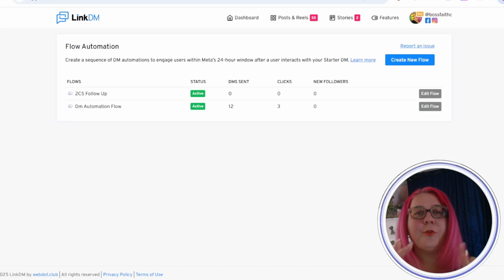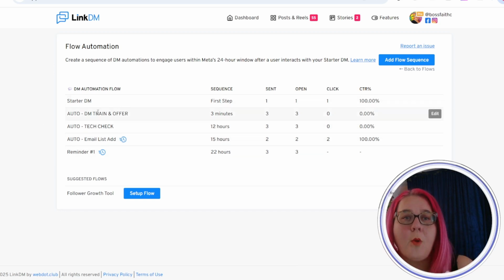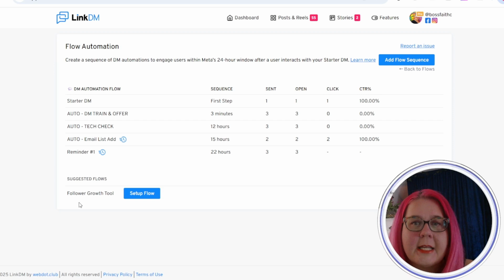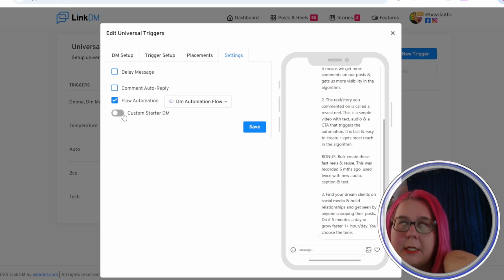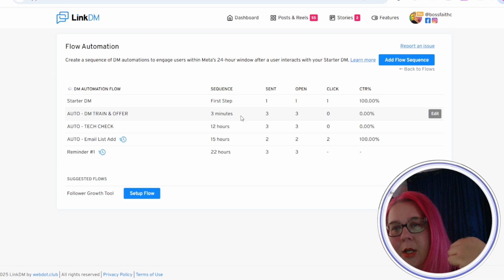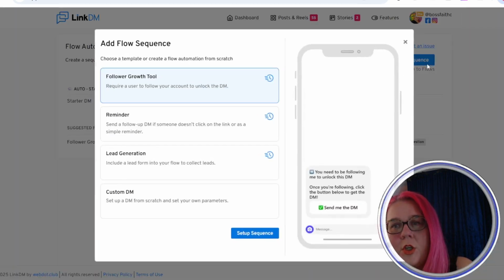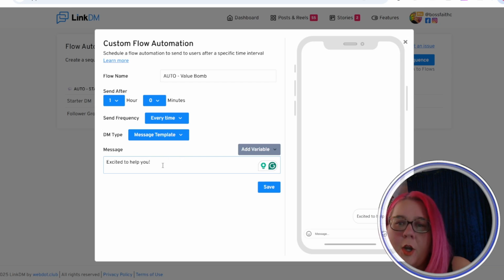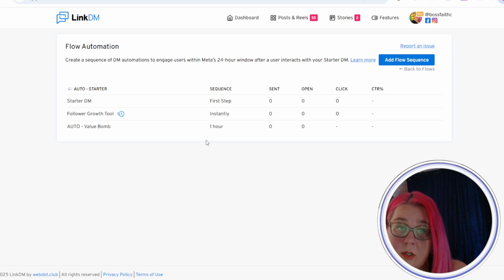How to Create Follow-Up Flow Sequences in LinkDM | 24-Hour Automation To Boost Open Rate & Sales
In this video, I show you how to create follow-up flow automations inside LinkDM, one of the most powerful ways to increase your message open rates, conversions, and overall results.

Most people never think about follow-up, but it is ESSENTIAL because:

✨ People are scrolling
✨ They forget to open the first message
✨ They get distracted
✨ You only have 24 hours to reach them (Meta’s rule)
✨ Follow-up keeps you top-of-mind

In this tutorial, I walk you through two follow-up options:

Option 1 — Simple Follow-Up Flow
✔️ Easy, clean, and fast to set up

Option 2 — Advanced Follow-Up Flow
✔️ A follow-up sequence specific to each keyword
✔️ Follow-ups tailored to what they opted in for
✔️ Fast delivery of relevant information
✔️ Higher relevance = higher conversions
✔️ Keeps you front-of-mind for the full 24-hour messaging window

Follow-up is one of the highest-impact LinkDM features — because a single extra message can dramatically increase opens, clicks, and sales.

At Social Sellers, we help purpose-driven coaches, healers, mentors, speakers, and service providers turn their social media into a simple, automated sales system—so they can earn more, work less, and finally live the peaceful, freedom-filled life they started their business for.

Here are the ways to work with Faith:

⚡️COMMUNITY & TRAINING: Get my eyes on your social media and sales funnel systems so you can see where you are leaving money on the table, where you can simplify your social media to-do list and streamline your tech. This is the place to get your questions answered.

⚡️BOOK: Check out my Amazon #1 best-selling book in small business and entrepreneurship. You will learn the strategies to be able to create your dream life and build a lifestyle business around your goals. Grab the "Earn More, Work Less, Live Happy" book

QUESTION — Have a question about Simple Tech, Sales Funnels, Automation, Marketing, or Anything Else?  Post in the comments section of this video!